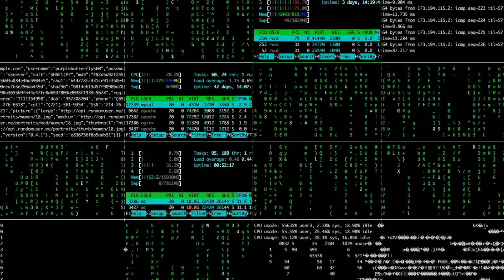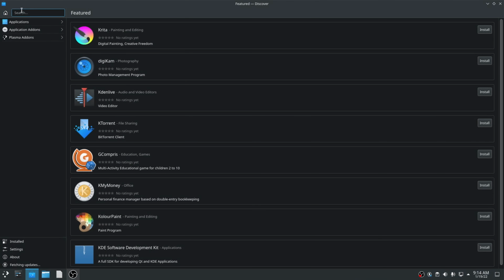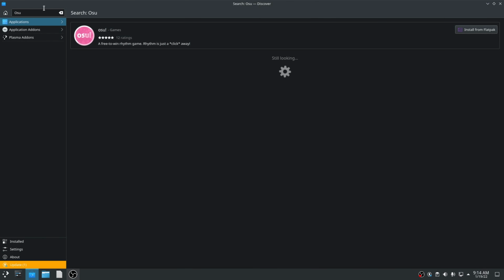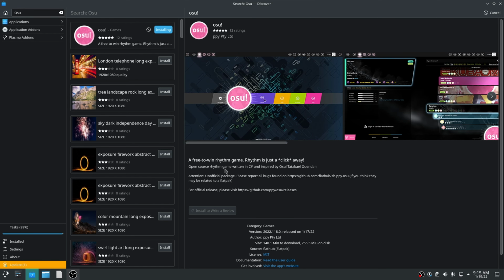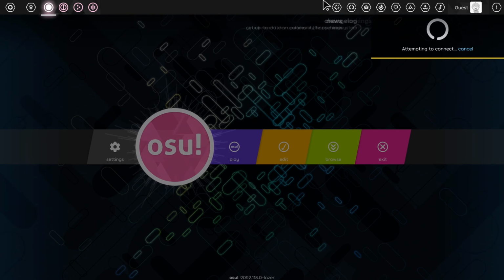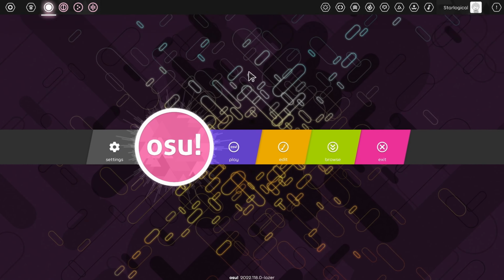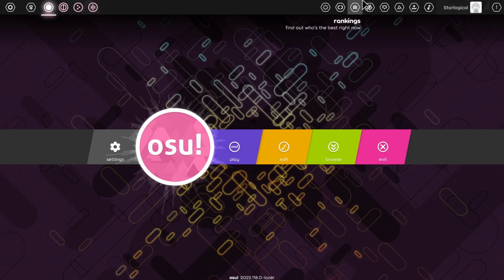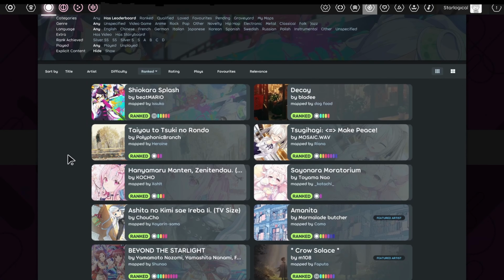[Steam Deck] Osu! On Deck!